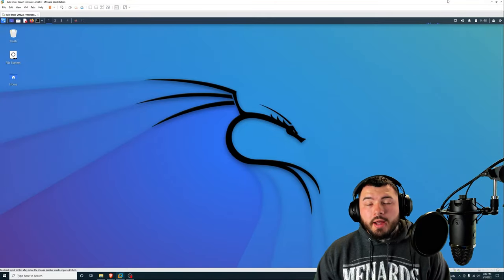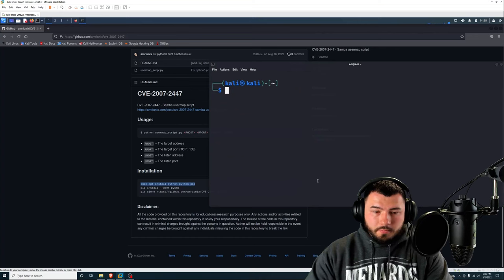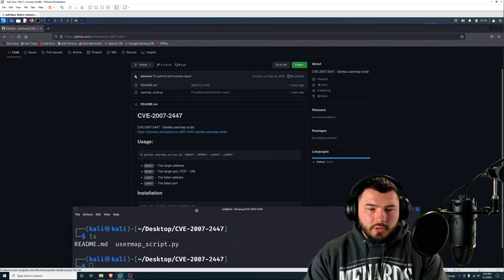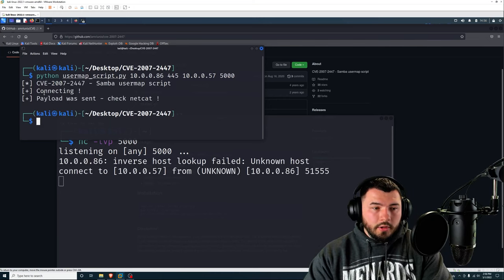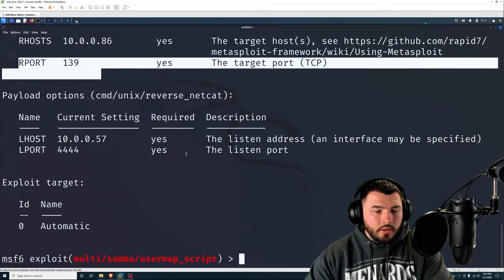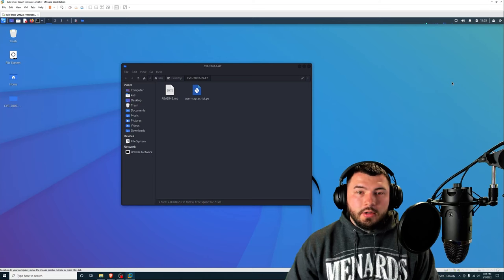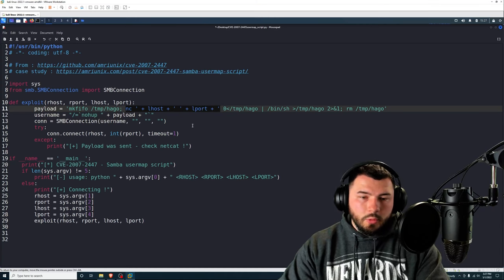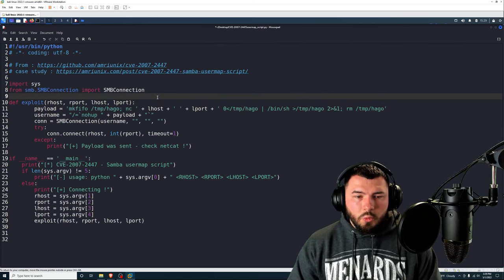Samba 3.0.20 Arbitrary Command Execution (CVE-2007-2447) with Manual and Metasploit Examples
Hacking Samba 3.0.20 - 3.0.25rc3 using the usermap_script exploit for vulnerability CVE-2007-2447. This video shows you how to recreate this exploit both manually and by using Metasploit.

All material provided on this video and this channel is intended for informational/educational purposes only and should not be performed
unless you have permission to do so. These videos are to be performed
within a virtual lab for ethical hacking education only. I am not responsible for any misuse, damages, and or loss of data due to misuse of this information.